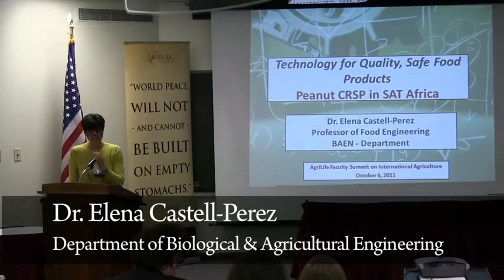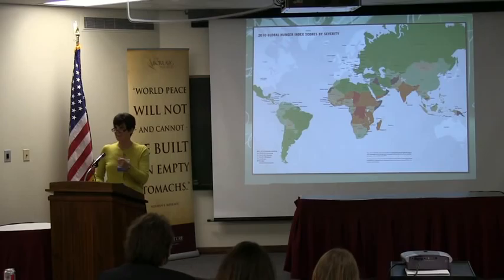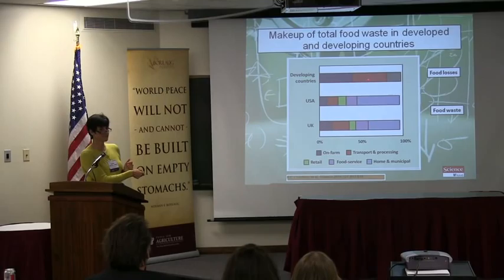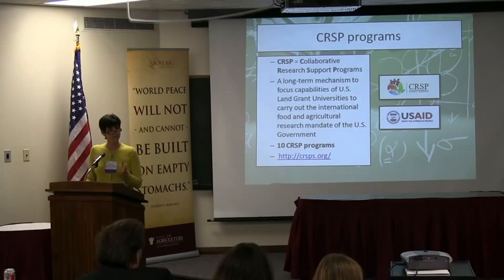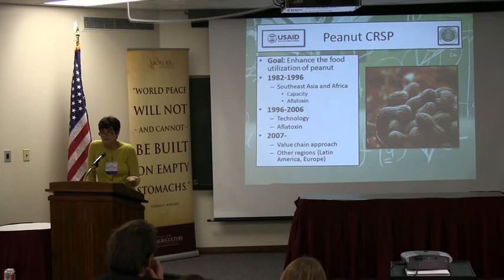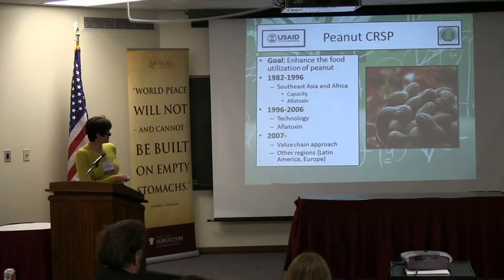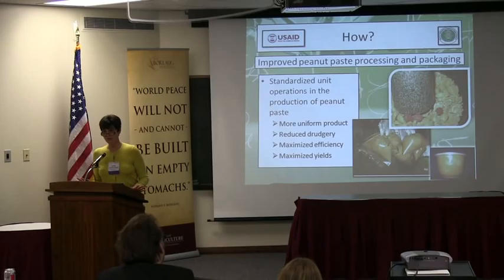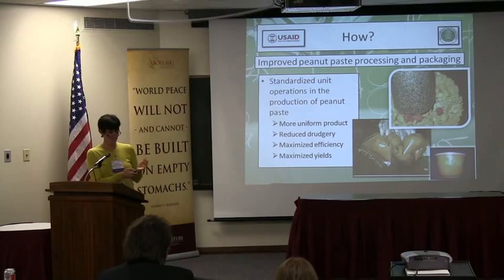Dr. Elena Castell-Perez, Faculty Summit on International Agriculture, Oct. 6-7, 2011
Dr. Elena Castell-Perez, Professor in the Department of Biological and Agricultural Engineering, explains how efficient technology can ensure high quality, safe food products for specific regions and countries.